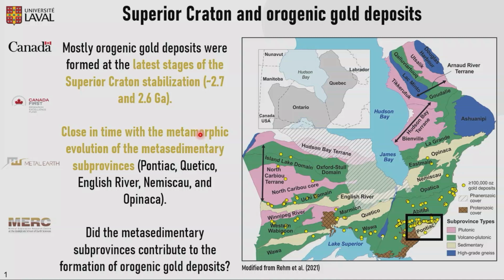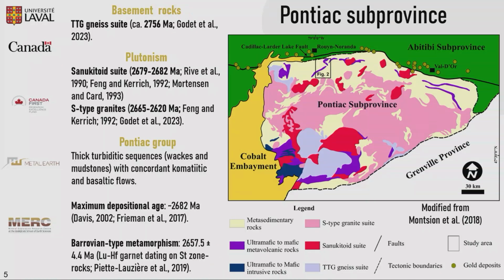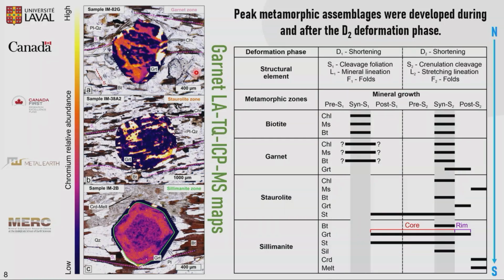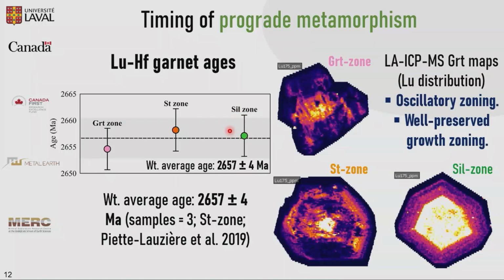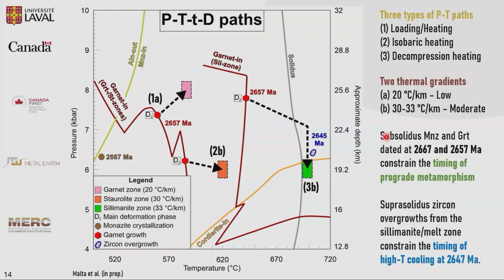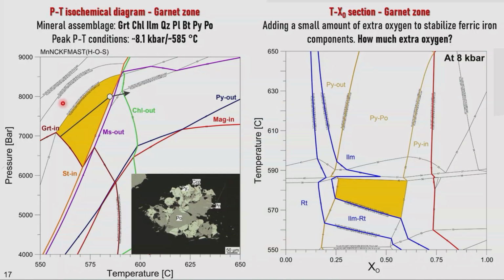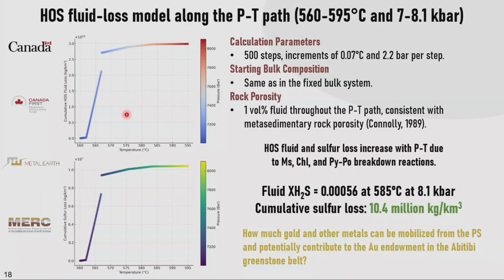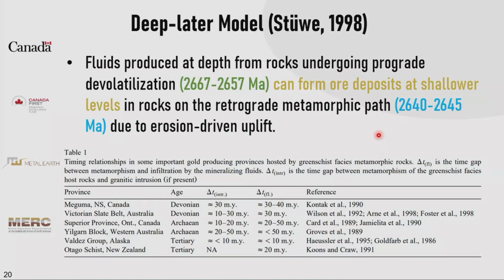Isaac Siles-Malta: P-T-t-deformation-fluid evolution of the Neoarchaen metasedimentary Pontiac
Full title: P-T-t-deformation-fluid evolution of the Neoarchaen metasedimentary Pontiac subprovince (Superior craton) and its implications for orogenic gold mineralization. Presented at the Metal Earth scientific meetings, February 27, 2025.